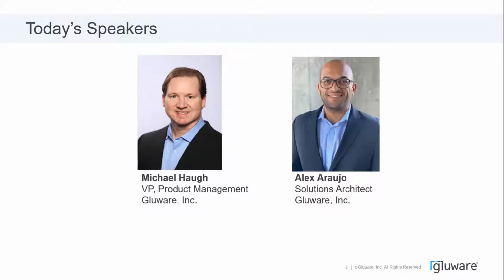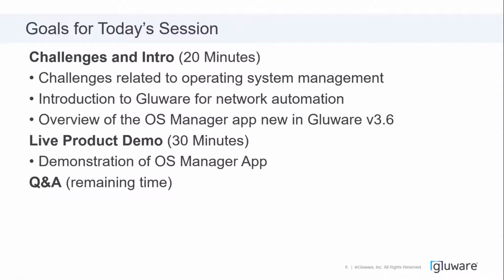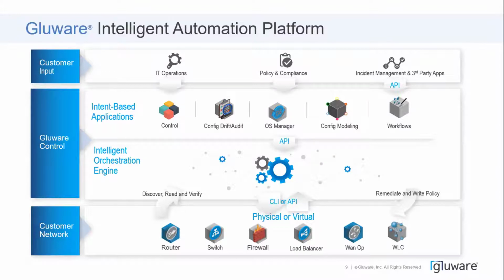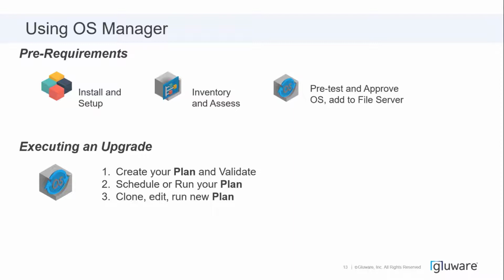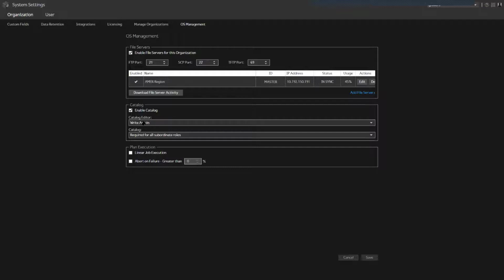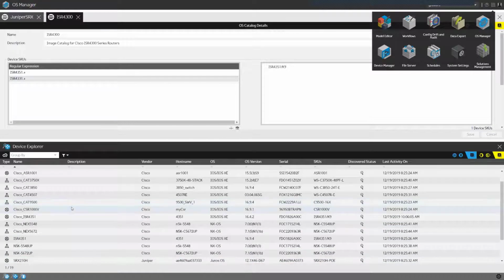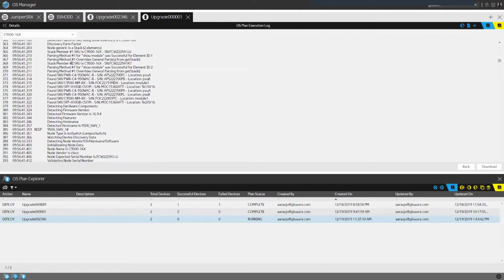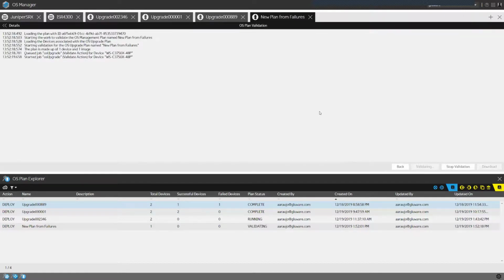Gluware Webinar OS Manager Dec 2019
Understand the challenges with automating OS upgrades and see a live demo of the new OS Manager app from Gluware